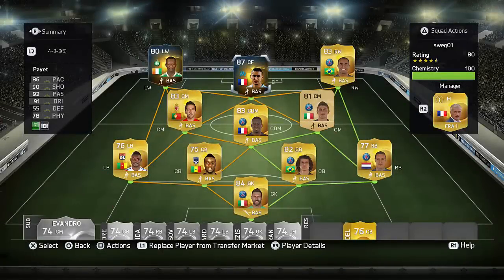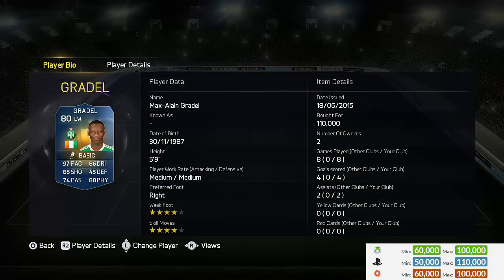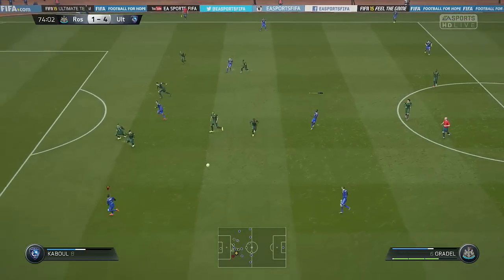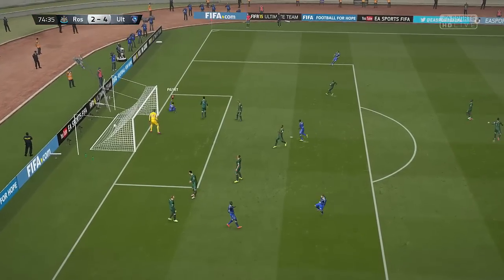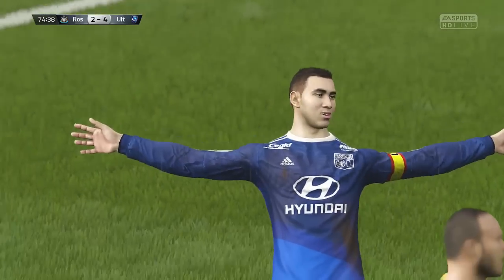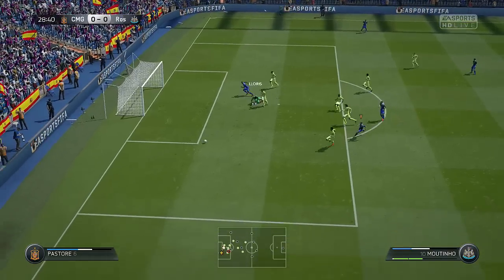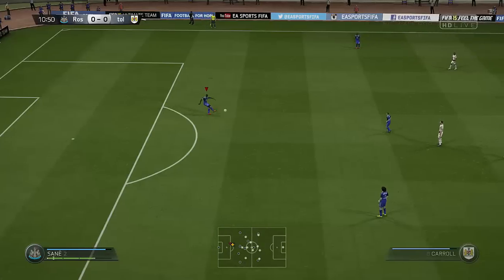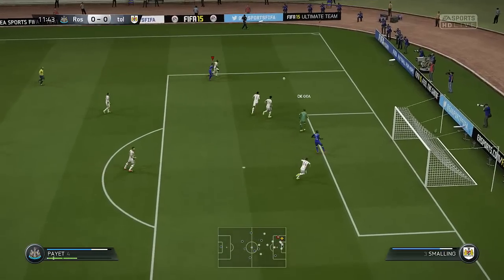Fifa 15 TOTS Gradel Review (80) w/ In Game Stats & Gameplay - Fifa 15 Player Review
FIFA 15 TOTS Gradel Review - FIFA 15 TOTS Gradel Player Review

Max-Alain Gradel is the newest FIFA 15 team of the season card! - Can we smash 750+ likes?